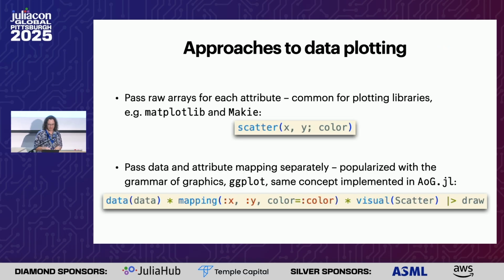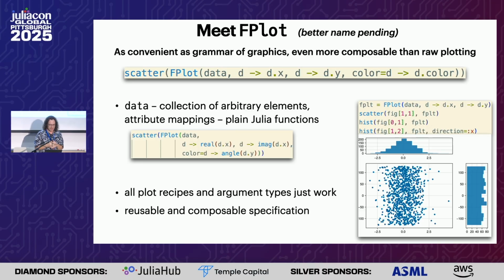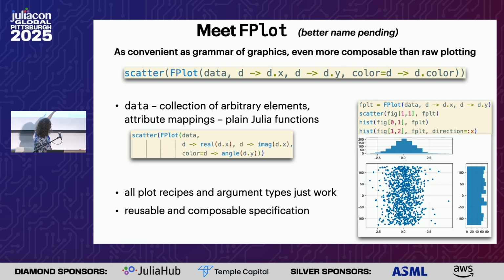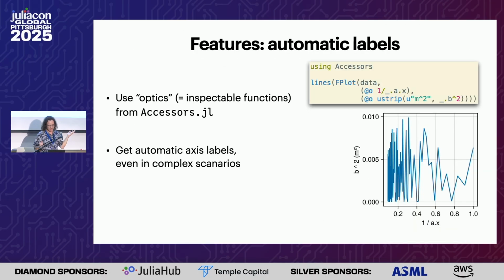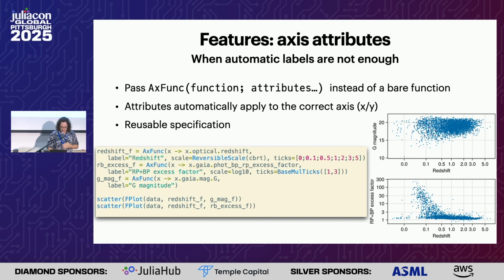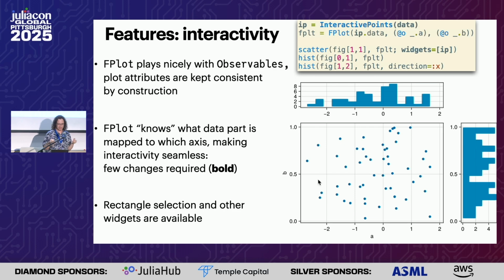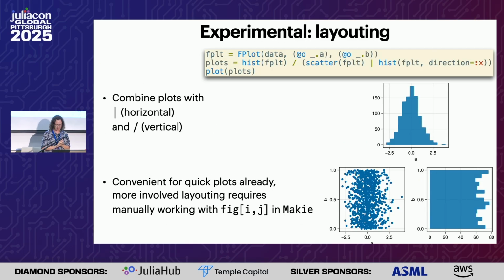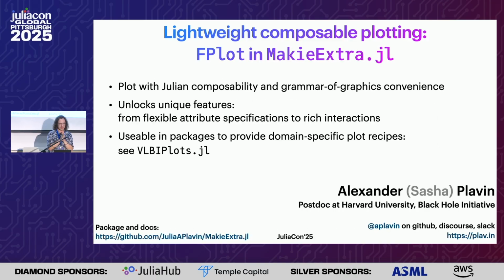Lightweight composable plotting: MakieExtra's FPlot | (Sasha) Plavin | JuliaCon Global 2025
Lightweight composable plotting: MakieExtra's FPlot by Alexander (Sasha) Plavin

Most plotting libraries, such as Makie, typically handle plot properties (like coordinates, color, size) as separate arrays. This simplicity works well for basic plots, epitomized by `scatter(x, y)`. However, for more complex applications, this can be limiting. Frequently, you'll have a dataset — a collection of  some elements — and conceptualize plotting in terms of these elements: "for each `r ∈ data`, plot `abs(r.value)` on the x-axis, `angle(r.value)` on the y-axis, and use `r.age` for color."

Makie partially supports this with spatial coordinates using a Vector of Points, but still requires other attributes like color to be passed separately. Moreover, even with just coordinates, providing more information about the dataset than raw points can facilitate richer interactivity and automatic plot labeling.

The `FPlot` object encapsulates the complete plot definition, including the dataset and functions that map features to plot attributes. This design streamlines exploratory plots, simplifies and enriches interactivity, and encourages further composability in recipes. I'll demonstrate these advantages and discuss existing limitations and potential future improvements, inviting feedback for further development.